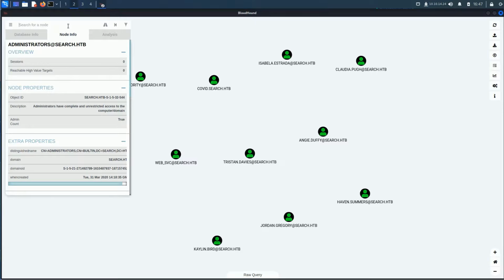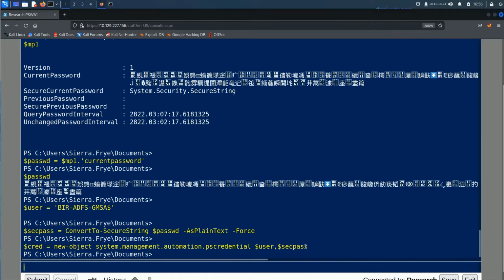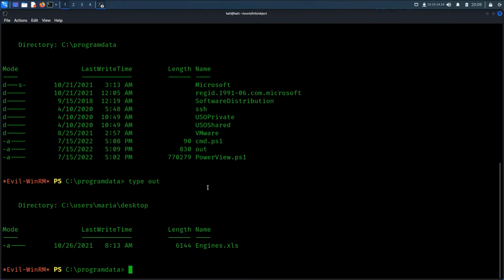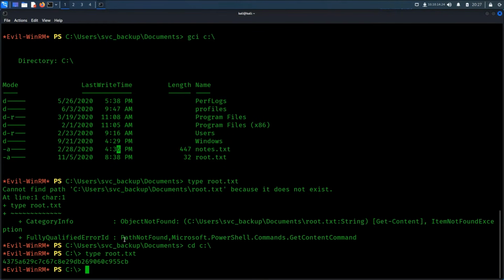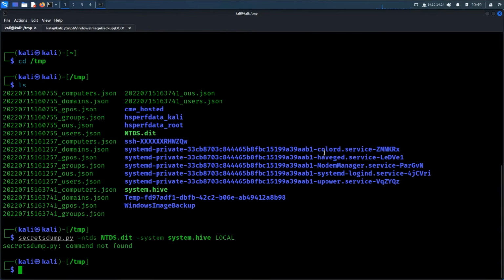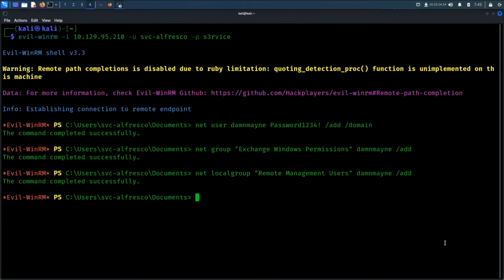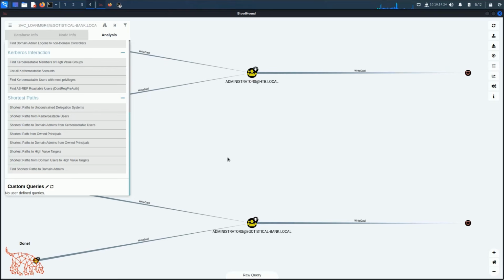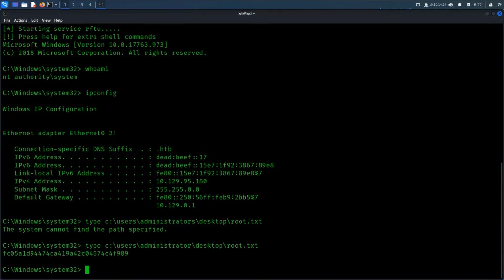10 AD PrivEsc Concepts You MUST Know for Mastering OSCP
Master these 10 Terms/Concepts and you'll be a Beast!

10. ReadGMSAPassword
Description: ReadGMSAPassword allows an attacker to use the password of a Group Managed Service Account which usually has elevated privileges.
Environment: Search from HacktheBox
Timestamp: 2:30

9. GenericWrite/GenericAll/AllExtendedRights
Description: GenericAll allows an attacker to modify the object in question. In this example, we change the password of a Domain Administrator. GenericWrite allows the modification of certain things (More on this in Object from Hackthebox).
Timestamp: 12:20

8. ForceChangePassword
Description: ForceChangePassword allows an attacker to change the password of the object in question.
Environment: Object from Hackthebox
Timestamp: 16:31

7. PowerView
Description: Allows for additional manipulation of Active Directory. Many of the commands presented by BloodHound require PowerView.
Timestamp: 17:00

6. WriteOwner
Description: WriteOwner permissions allows an attacker to set the owner of the object and make him/herself a member of the object.
Timestamp: 23:48

5. SeBackupPrivilege and SeRestorePrivilege
Description: SeBackupPrivilege and SeRestorePrivilege allows the attacker access to any file on the machine given he/her takes the appropriate steps. In this example, we acquire NTDS.dit and System.hive
Environment: Blackfield from Hackthebox
Timestamp: 28:12

4. NTDS.dit and System.hive
Description: With these files and the appropriate permissions, an attacker can dump hashes from the Domain Controller using DCSync.
Timestamp: 34:38

3. Account Operators/WriteDACL
Description: In the account operators group, an attacker can create users and place them in non-protected groups. Placing a new user in a group with WriteDACL, enables an attacker to modify the new user's DACL. In this example, we give our new user DCSync rights.
Environment: Forest from Hackthebox
Timestamp: 42:24

2. ByPassing AMSI
Description: It may be necessary to bypass the anti-virus in Active Directory. Attackers can attempt to bypass AMSI with the Bypass-4MSI command in Evil-WinRM. Always run this command before introducing a malicious script to the environment.
Timestamp: 48:11

1.DCSYNC/GetChangesAll/Replication
Description: This is number one because its the most fun. DCSync allows an attacker to impersonate a Failover Domain Controller. In that context, the production Domain Controller shares all user hashes upon request, ergo DCSYNC. GetChangesAll, Replication and AllowedToDelegate all point toward the possibility of DCSYNC.
Environment: Forest/Sizzle
Timestamp: 53:14

Bio
Daily job is Threat Hunting APTs for a Large Organization. I'm Blue during my day job and Red during my self-training. 100% Active Directory.
5 Years of Cyber Security experience
4 Years of HackTheBox membership
OSCP (2021)
GXPN (2020)
CEH (2017)
CHFI (2017)